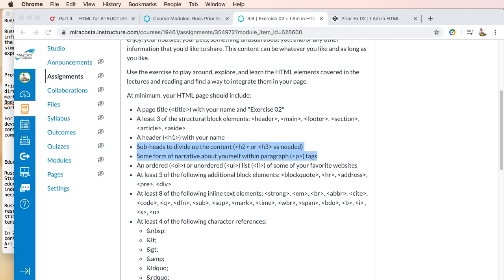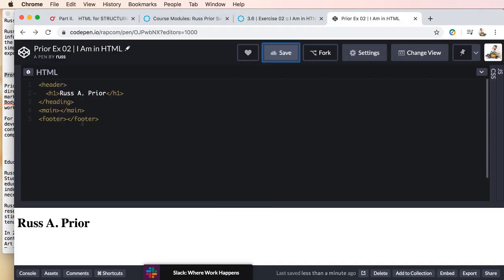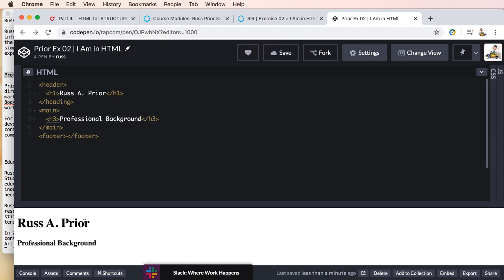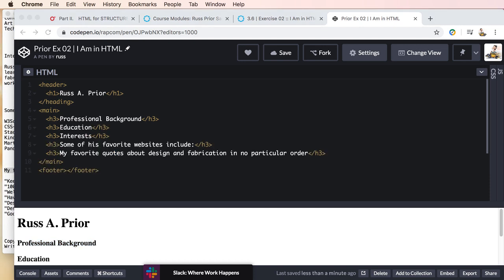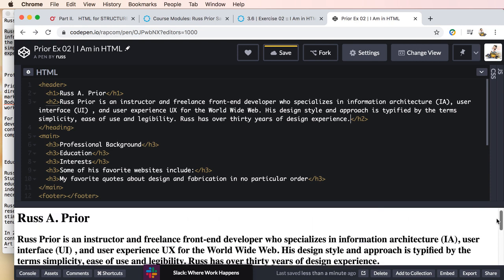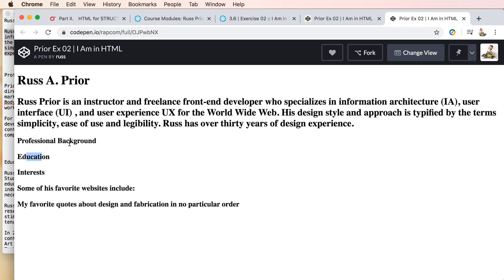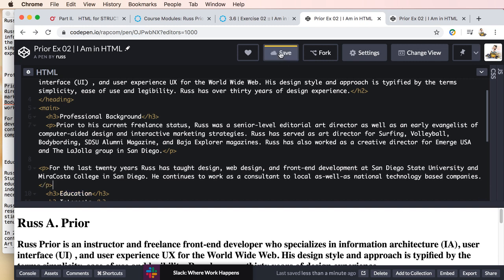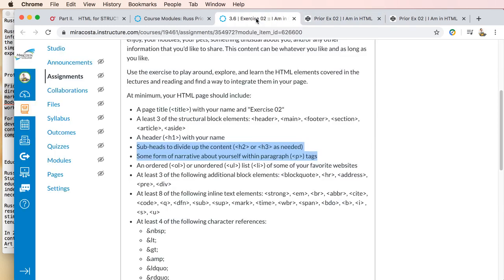part 03 add type